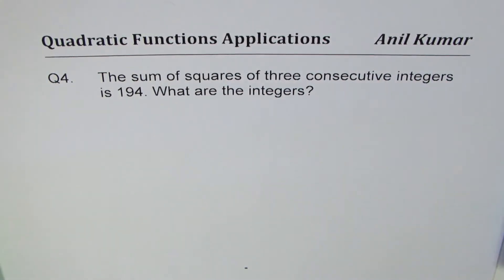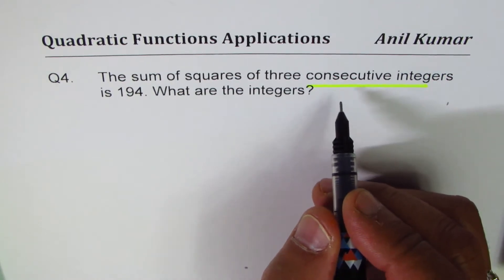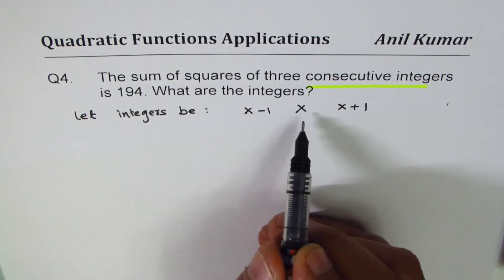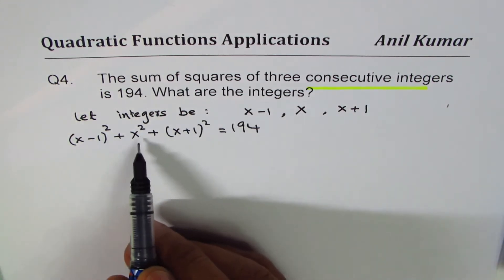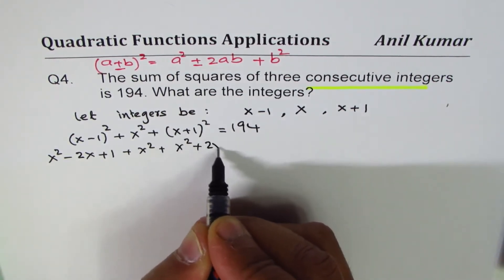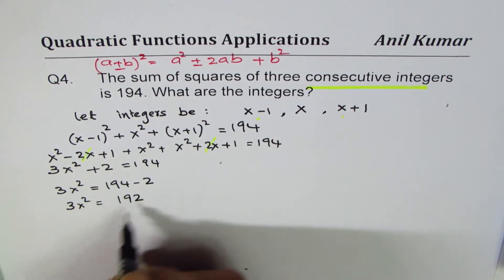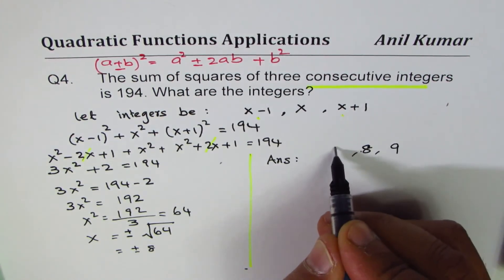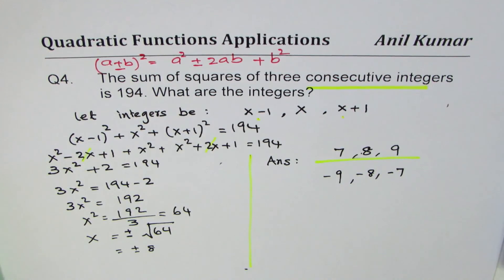Q4 Sum of squares of three consecutive integers is 194 Quadratic Application